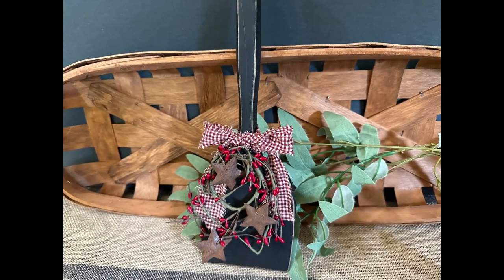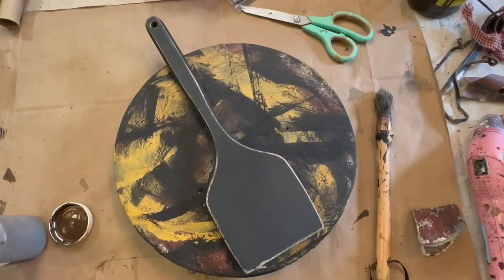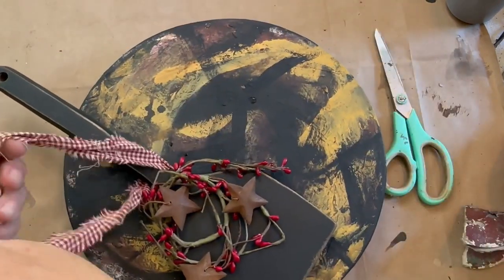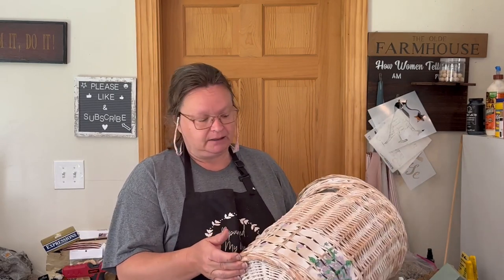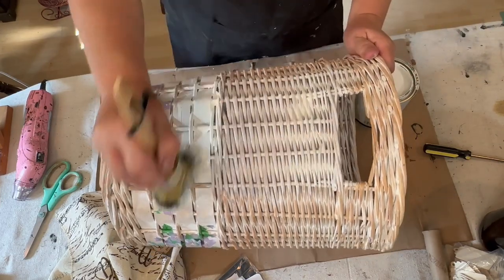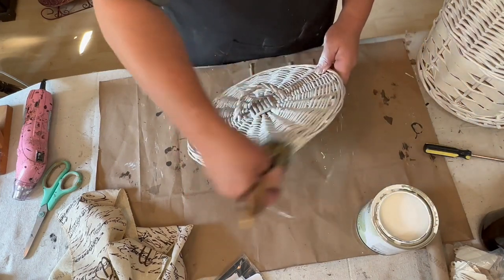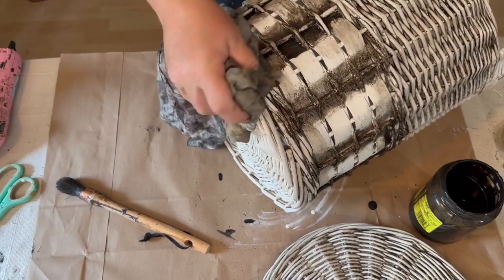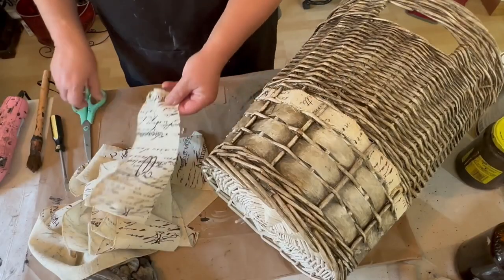Thrifted ~ Free ~ Second-Hand ~ DIY Flip Projects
I love thrifting for second-hand items. Finding treasures to DIY and resell. They have a free table for unwanted items that they don't want to throw away.